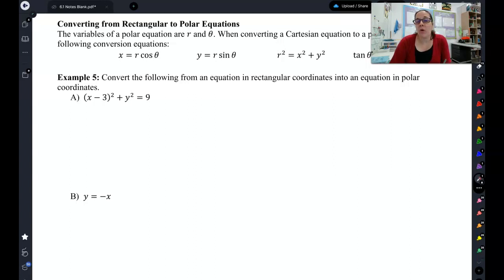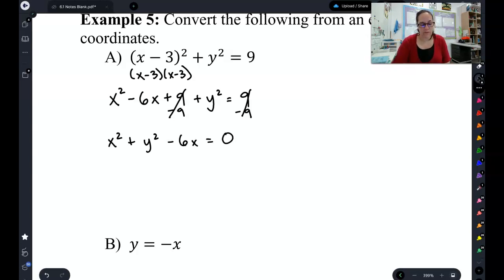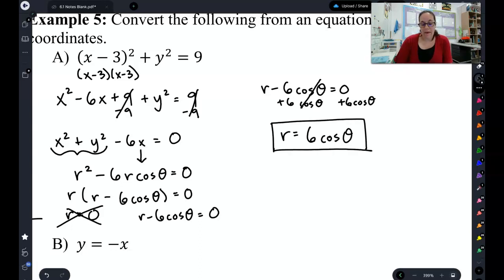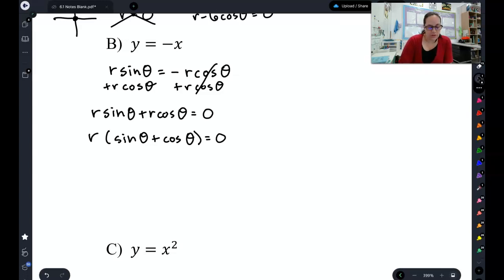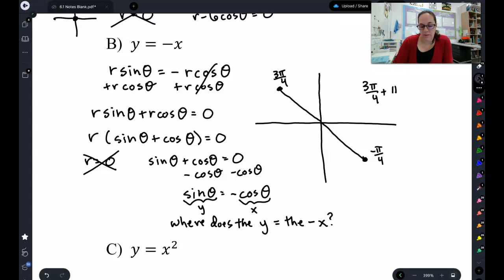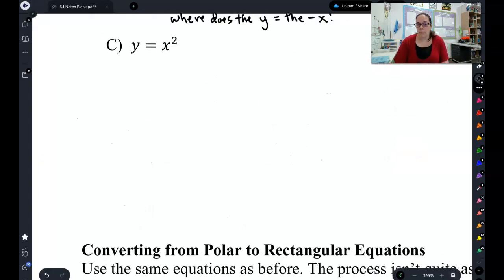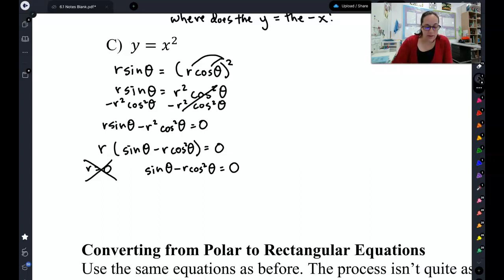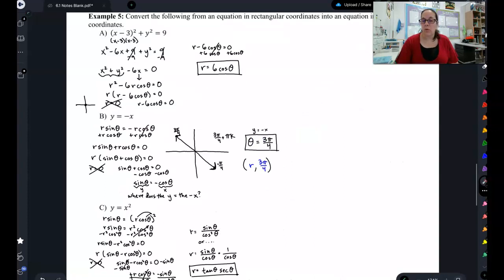CE1060 6.1 Lesson Pt 3